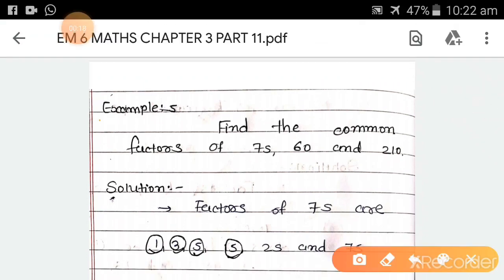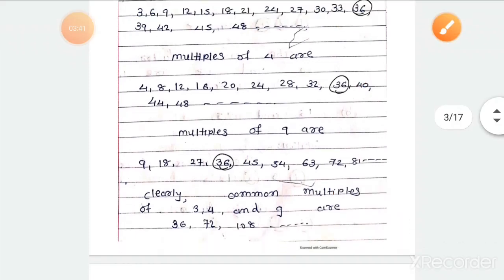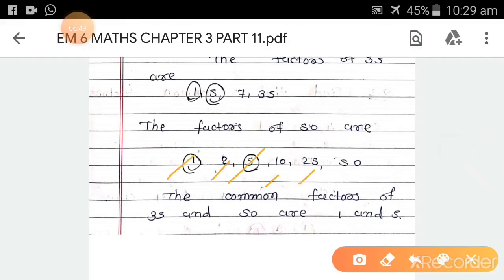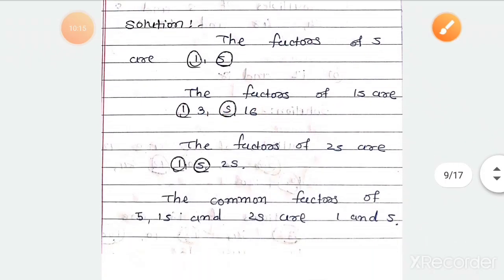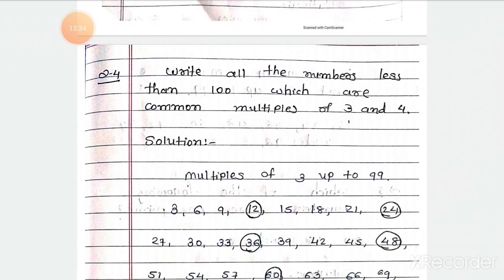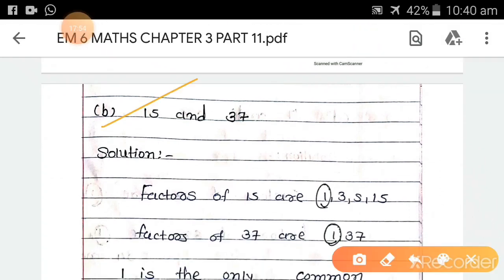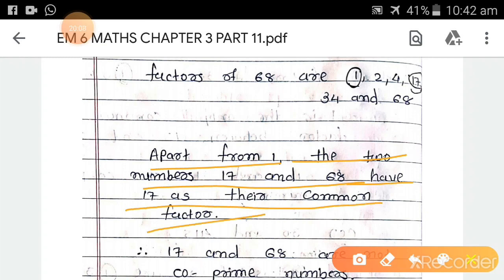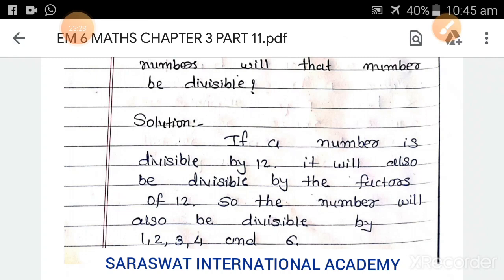EM 6 MATHS CHAPTER 3 PART 11